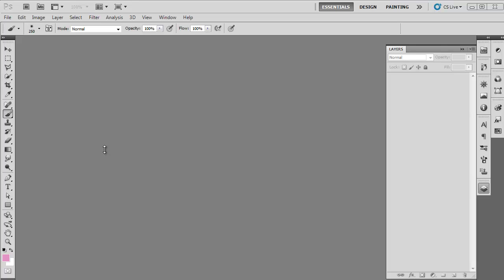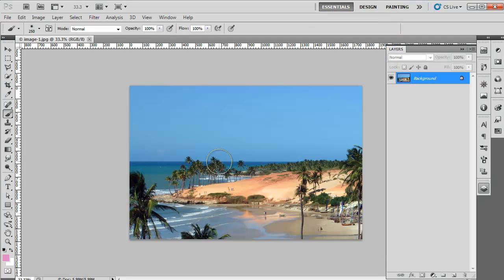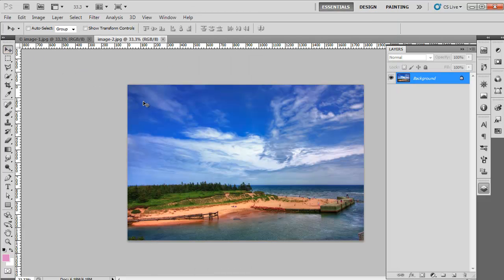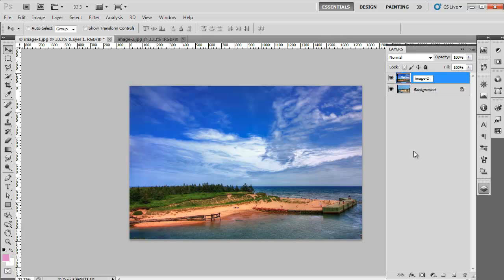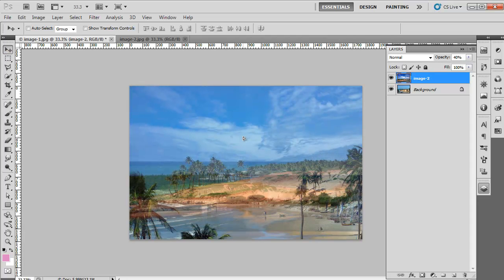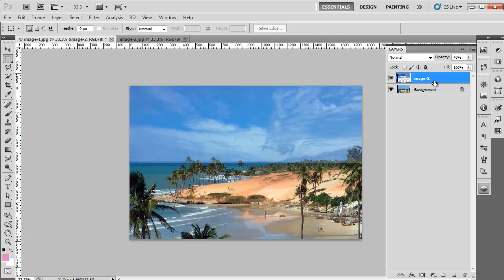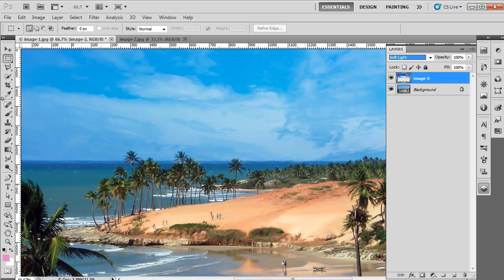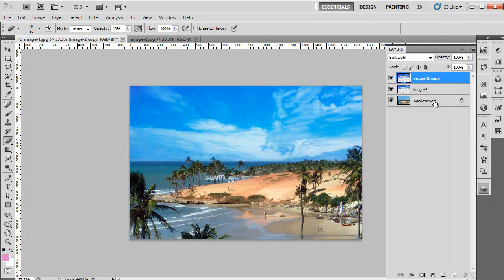How to Merge Two Photos in One Using Photoshop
In this tutorial, we will merge two photos using Adobe Photoshop so as to enhance the image.

One of the main highlights of Photoshop is its ability to merge photos and images together, using a variety of tools. In this tutorial we will be learning how to blend two photos together with the help of this software. The very first things you need to prepare are your choice of images. Depending on what kind of image you want to portray, usually you will need a picture to be the 'background' and the rest to blend into the background.

Step # 1 -- Open an Image

First of all, we will open image-1. This will be the image which will be used as a background. However, there is no hard and fast rule to open the background image first. In this tutorial we are using an image of a beach with a blank sky which will be the background image. We will add a cloud texture in the sky.

Step # 2 -- Open the second Image

Now we will open image-2 which is of a beautiful textured sky. We will be merging this sky image with image-1.

Step # 3 -- Decrease the opacity of the layer

Next, we will place image-2 over the previous image. Then we will reduce the opacity to 40% so that image-1 is also visible. We are reducing the opacity of the layer so that we can see the image in the background and then adjust the position of the second image according to it.  Adjust the placement of the image so that the clouds are in right position.

Step # 4 -- Remove the unwanted parts from the image

Once the placements are adjusted, remove the parts which are not needed. Select the "rectangular marquee tool" from the toolbar and make a selection around the area which needs to be removed. You can use other tools like the "lasso tool" or "quick masking" to make a selection. Press the "delete" button to remove the extra parts from image-2.

Step # 5 -- Blend the layer with the background

The next step is to blend two photos together. We will increase the opacity of image-2 and then change its layer mood to "soft light". The layer mood style will differ for each image.

Step # 6 -- Remove the sharp edges

Even after changing the blending mode of the layer, there are some visible sharp edges left. In the end, we will remove these edges so as to merge the photos that we have. Select the "eraser tool" and reduce its opacity to 40%.  You can use different levels of opacity depending on the image. Apply the "eraser tool" on the edges of image-2 so that it merges with the background.

Step # 7 -- Reduce the opacity of duplicate layer

This is an optional step. If you feel that you should brighten the sky then right click on this layer and duplicate it. Reduce its opacity to 30%. The image is now ready.